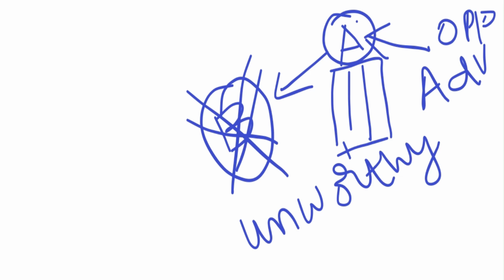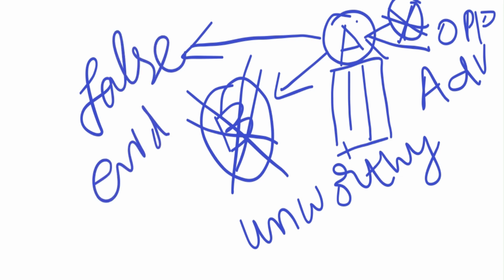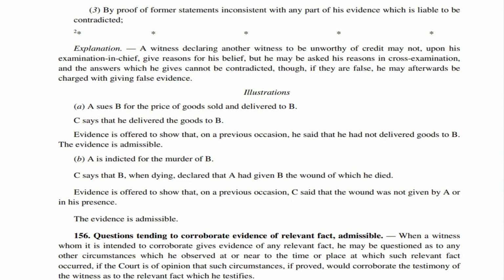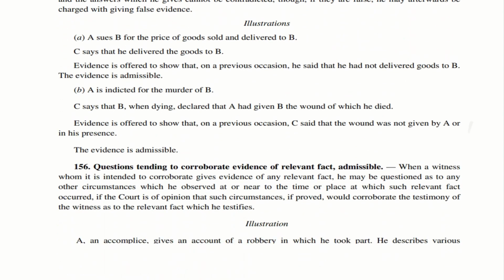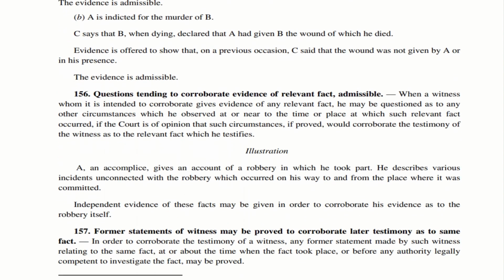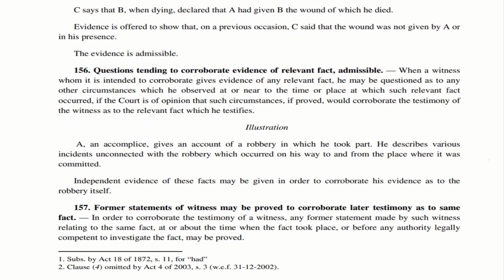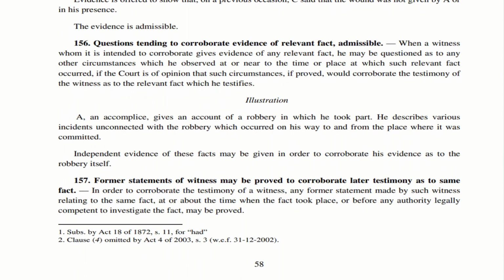English - Indian evidence act, 1872 - Sections 155 and 156 - Part 36